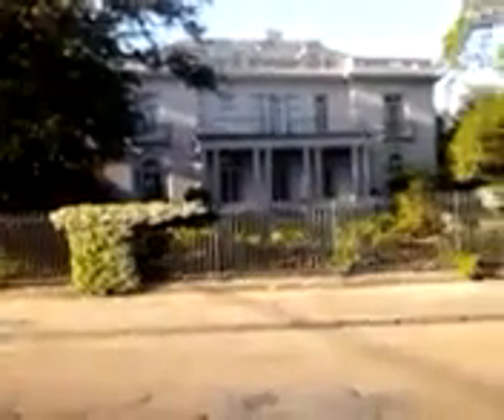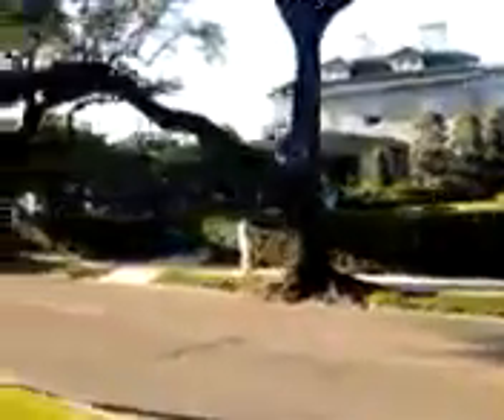SURPRISE RIDE ON WORLD'S OLDEST STREETCAR LINE THROUGH THE GARDEN DISTRICT, NEW ORLEANS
THIS STREETCAR LINE HAS BEEN OPERATING SINCE 1835.  AMERICANS
BEGAN TO MOVE TO NEW ORLEANS AFTER "LA NOUVELLE ORLEANS"
BECAME AN AMERICAN CITY
IN
THE LOUISIANA PURCHASE OF 1803.

 THIS RIDE GOES DOWN ST CHARLES AVENUE WHERE
GENERAL ANDREW JACKSON RODE HIS HORSE TOWARDS JACKSON SQUARE WITH THE CITY ELDERS TO COMMEMORATE THE
25TH ANNIVERSARY OF THE BATTLE OF NEW ORLEANS OF 1812.
A GRATEFUL CITY WANTED TO THANK GENERAL JACKSON FOR HELPING THEM WIN THE BATTLE OF NEW ORLEANS AGAINST THE BRITISH WHEN THEY WERE OUTNUMBERED
3 TO 1 BY THE MIGHTIEST MILITARY POWER IN THE WORLD, ENGLAND.

THE MEN LINED THE STREETS WITH THEIR HATS IN THEIR HANDS AND THE WOMEN WAVED AS GENERAL JACKSON SMILED AS HE RODE BY.

THAT WAS HISTORY.  My video
on JACKSON Square is titled,
TWIN SCULPTURE IN FRONT OF WHITE HOUSE" in case you want to see it.

THIS OTHER RIDE DOWN THE
ST. CHARLES STREETCAR LINE
HAPPENED AFTER THE CIVIL WAR.
IN THE NOVEL, "GONE WITH THE WIND"
 RHETT BUTLER AND SCARLETT
O'HARA GET MARRIED.

THEY COME TO NEW ORLEANS ON
THEIR HONEYMOON.  THEY  STAY
AT A LUXURY HOTEL IN THE FRENCH
QUARTER, CALLED "THE CORNSTALK
FENCE HOTEL".

THEY GET THE HONEYMOON SUITE
AND HAVE A WONDERFUL TIME.
AT DINNER TIME THEY DECIDE TO EAT
AT "ANTOINE'S RESTAURANT" LOCATED ON ST. LOUIS STREET IN THE FRENCH QUARTER.
THEY HAVE CREOLE FOOD, GUMBO,
 FRIED OYSTERS AND SHRIMP AND
STEAK WITH BAKED POTATO.

"SCARLETT, HOW ABOUT RIDING THE STREETCAR DOWN ST. CHARLES AVENUE?  THEY SAY THEY HAD TO BUILD IT SO PEOPLE COULD GO TO WORK IN THE NEW PART OF TOWN, THE AMERICAN SIDE.
AND NOW THE RICH MEN ARE BUILDING THEIR MANSIONS ON
ST. CHARLES AVENUE.  WE CAN GET IDEAS FOR OUR OWN MANSION IN
ATLANTA.  SHALL WE GO?"  Rhett
asks SCARLETT.

"YES, RHETT, I WANT TO SEE THOSE MANSIONS!  I FEEL SO HAPPY!  LET'S GO!  OH, DARLING!  I'M SO HAPPY
WE CAME TO NEW ORLEANS!"  Scarlett smiles at him.
"LET'S GO DARLING!  WE CAN HAVE
COFFEE AND BEIGNETS AT
"CAFE DU MONDE" WHEN WE GET BACK FROM THE STREETCAR!"  Rhett
tells Scarlett.

THEY HURRY AND BOARD THE ST. CHARLES AVENUE STREETCAR
AND ENJOY THE RIDE TO
THE GARDEN DISTRICT IN
THE NEW PART OF
"LA NOUVELLE ORLEANS"
WHICH IS NOW CALLED
NEW ORLEANS.